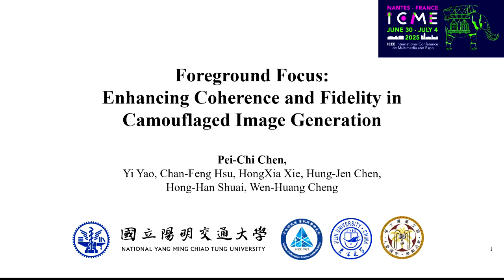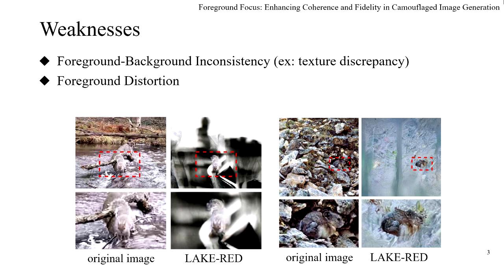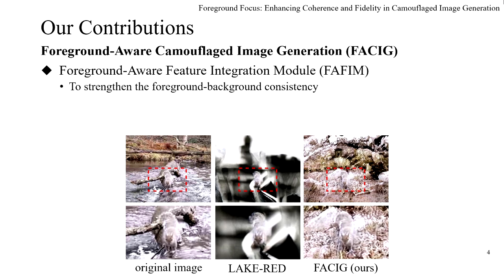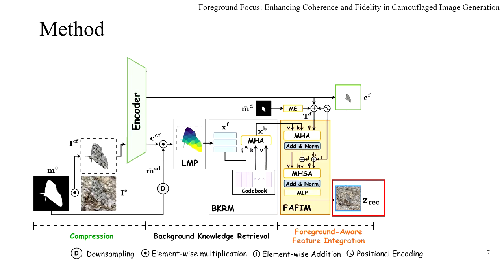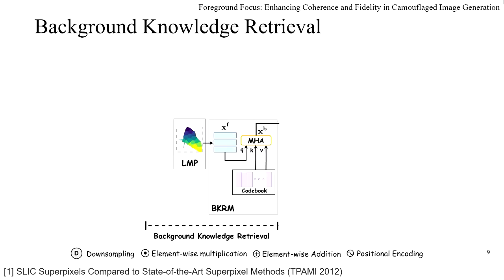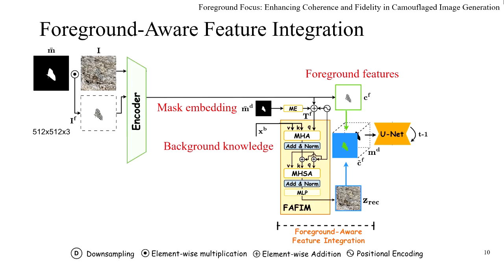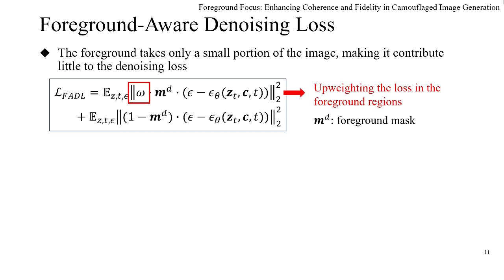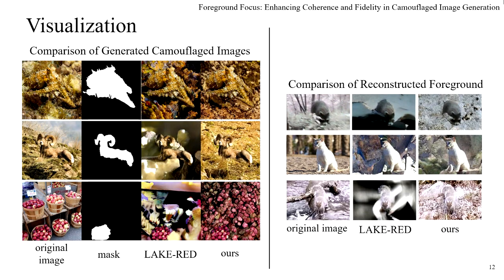[ICME 2025 oral] Foreground Focus: Enhancing Coherence and Fidelity in Camouflaged Image Generation